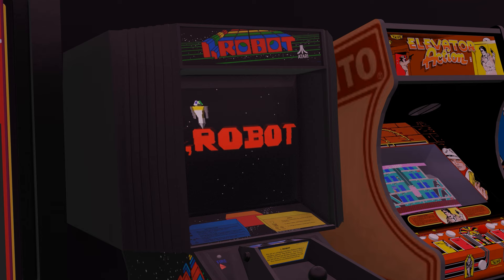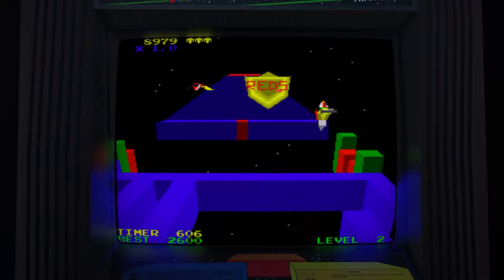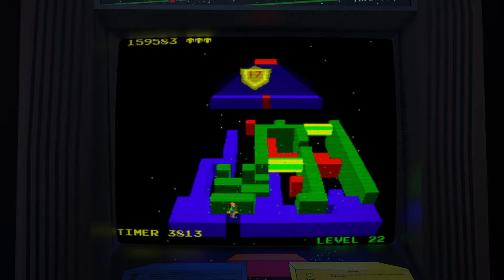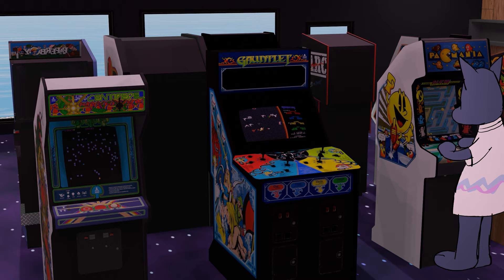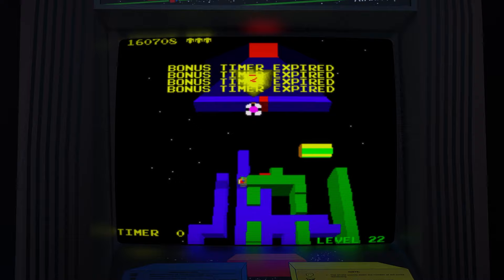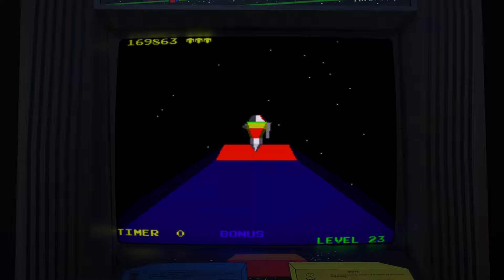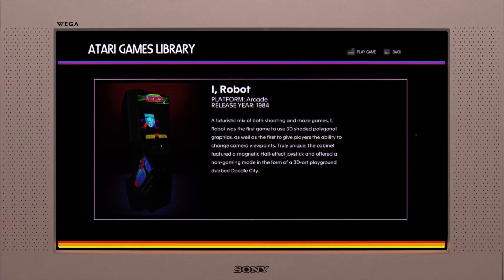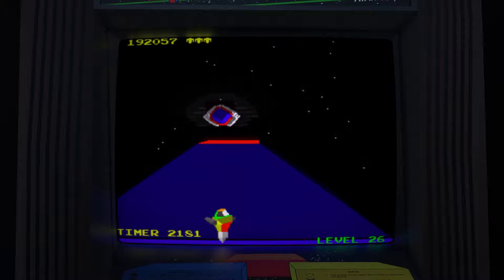I, Robot - Atari's 3D Visionary Flop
Discover I, Robot, Atari's ambitious but overlooked 3D arcade classic from 1984! Join me as I dive into this weird and wonderful game, exploring its groundbreaking graphics and the reasons it never quite caught on. From David Sherman and Dave Theurer, the mind behind Tempest, comes a true oddity in gaming history.
In this video, I'll share my experience playing I, Robot for the first time and delve into its unique 3D polygon visuals and how they worked. We'll investigate why this game flopped despite its innovation and uncover the fascinating story behind its development.

Opening: 00:00
Gameplay: 00:42
Really the First 3D Game?: 02:31
Extra Gameplay Styles: 04:17
Cryptic Arcade Difficulty: 05:35
Dystopian Themes: 07:59
The Timer: 09:55
No Home Port: 10:32
Salty Runback Rogue-Like Realization: 11:21
The Cursed Development: 13:08
The Magazine Rack: 17:56
Where Can I, Robot Be Played Today?: 20:22
Beautiful Imperfection: 21:23
Outro: 23:27

If you love retro gaming, obscure arcade titles, or just want to see something truly unique, this video is for you! Let me know what you think of I, Robot in the comments below!